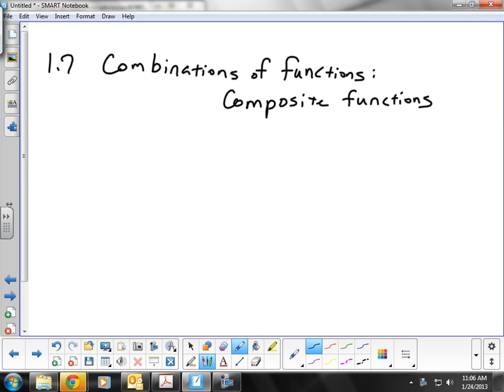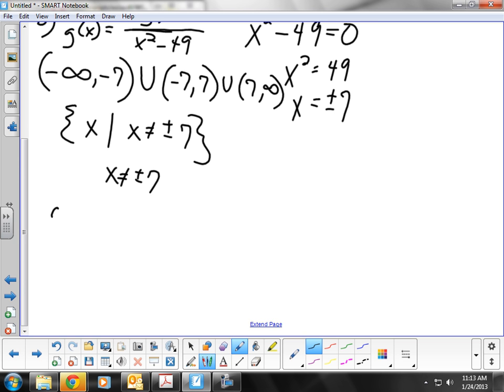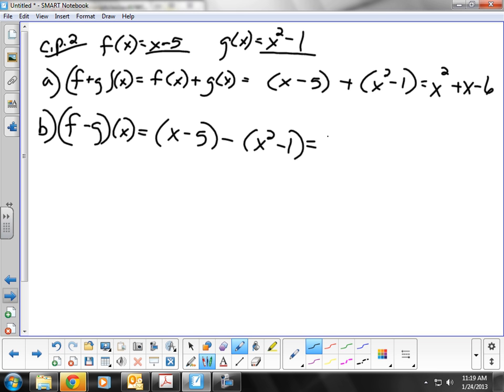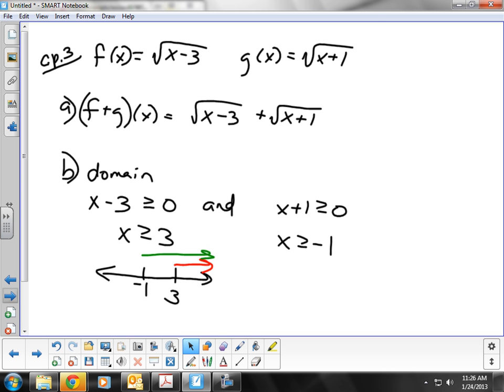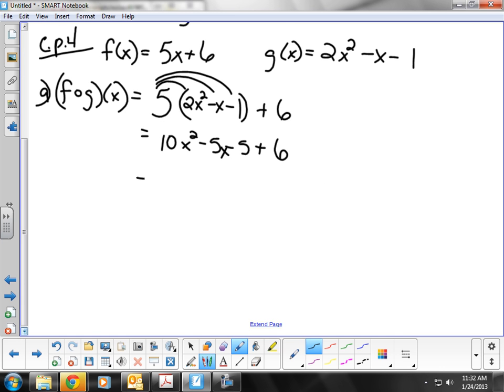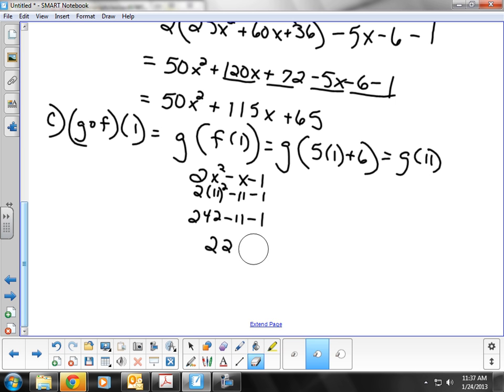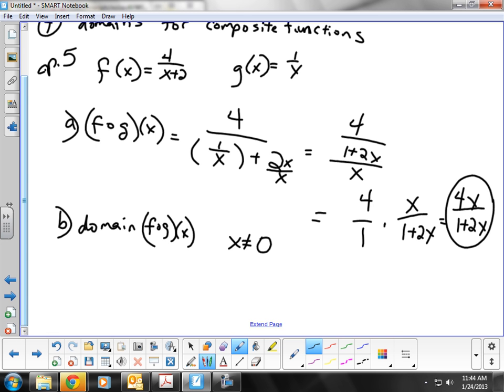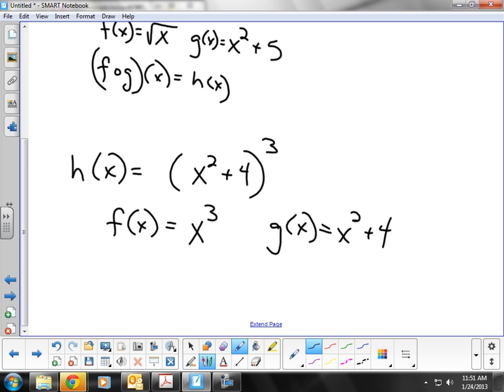Precal 1 7 lecture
Combinations of Functions: Composition of Functions